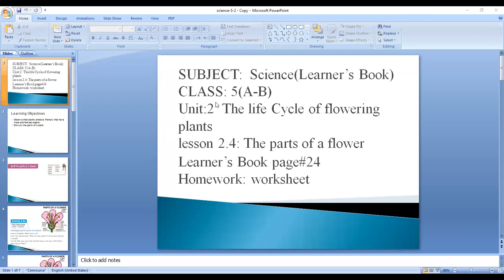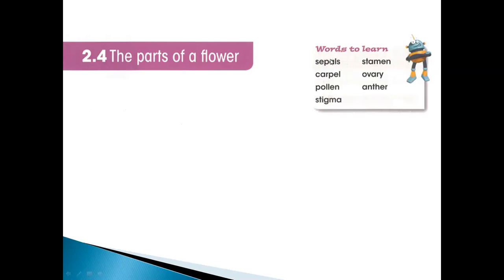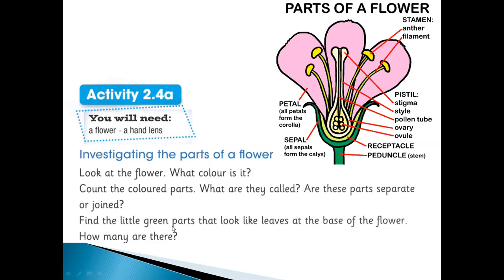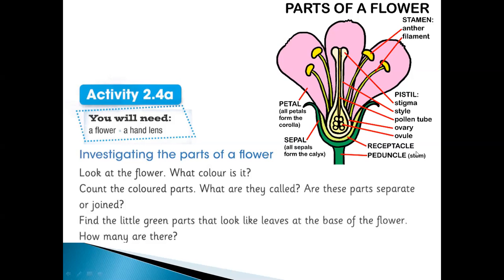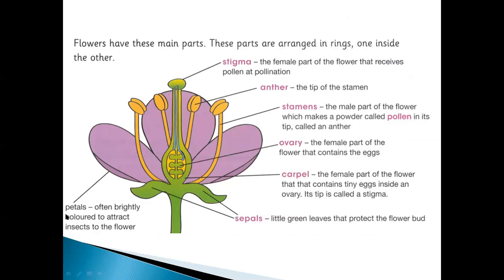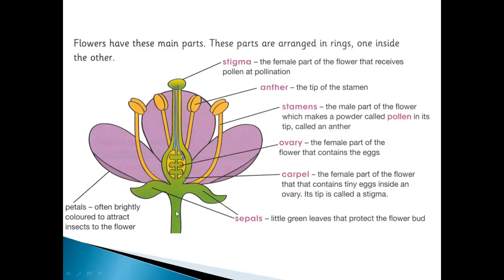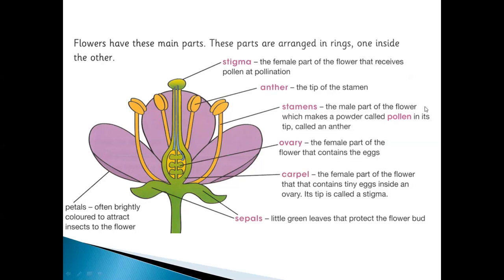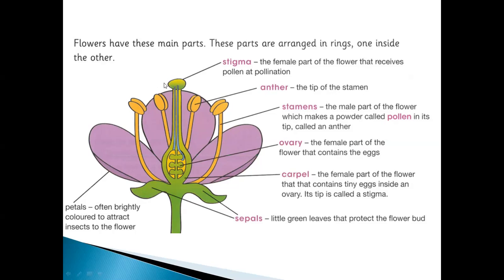Science grade5(The parts of a flower)